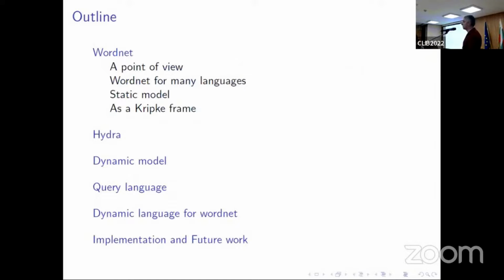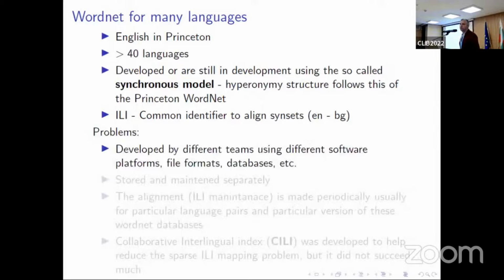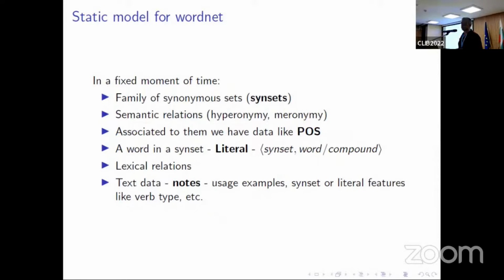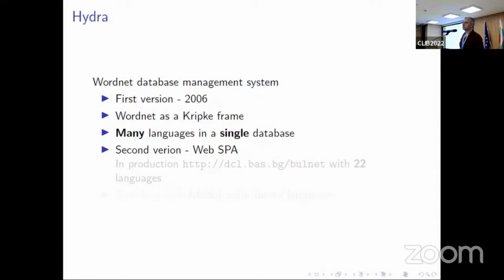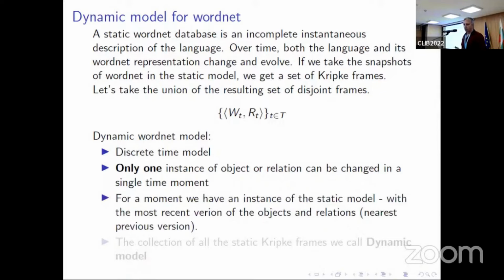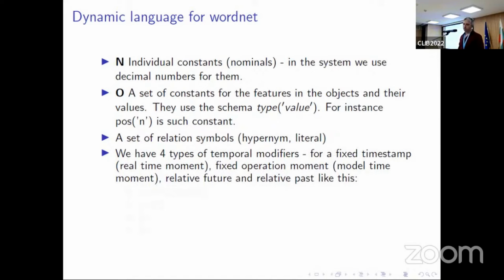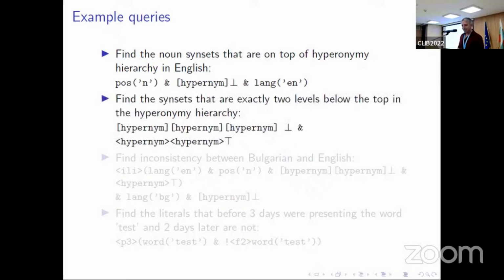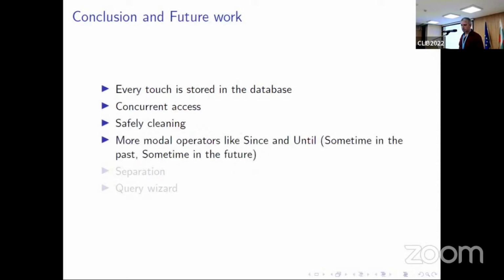2.15 Borislav Rizov, Tinko Tinchev: Towards Dynamic Wordnet: Time Flow Hydra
Borislav Rizov, Tinko Tinchev (Sofia University St. Kliment Ohridski): Towards Dynamic Wordnet: Time Flow Hydra